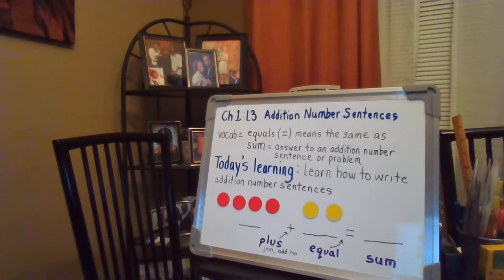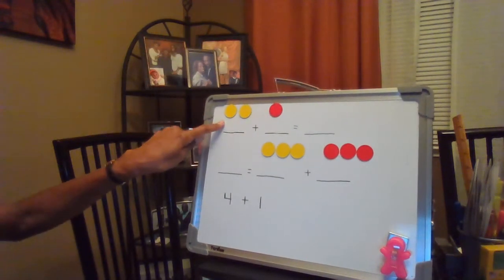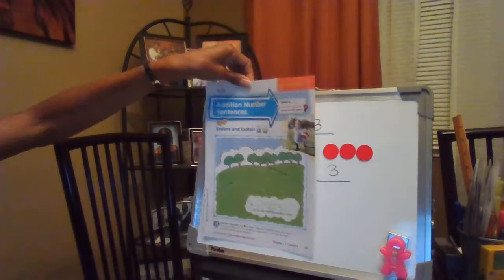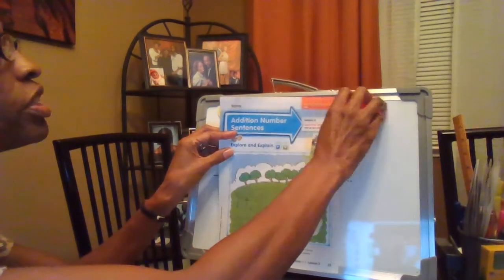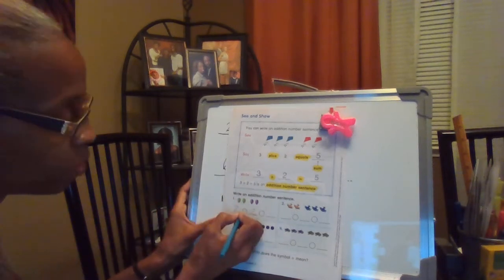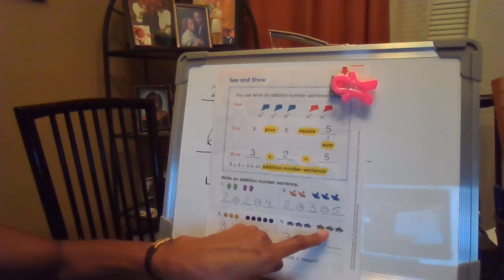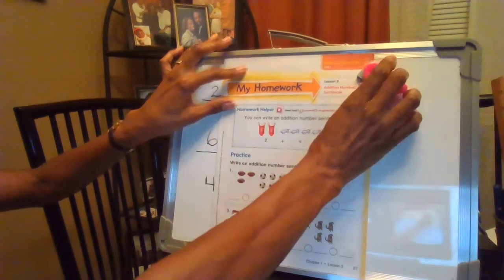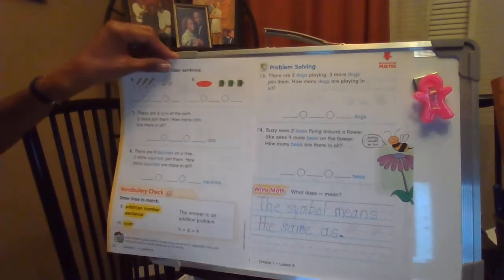McGraw Hill Math Chapter 1 Lesson 3 Addition Number Sentence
In this video, children will learn how to write addition number sentences. You will need your math worksheet pages 23 - 26, homework pages 27-28, and your connecting cubes.